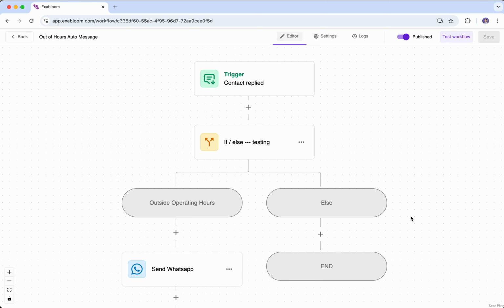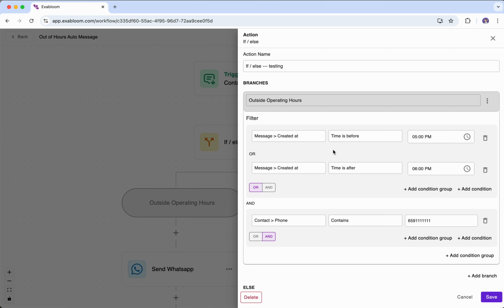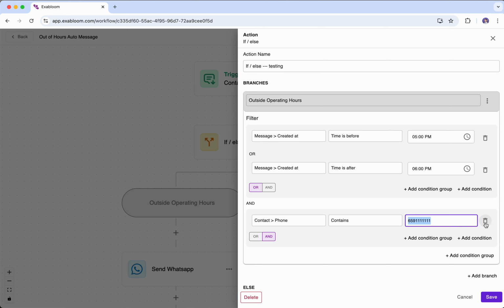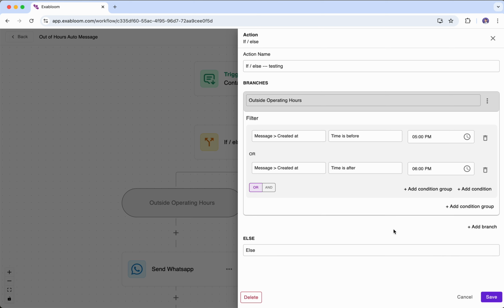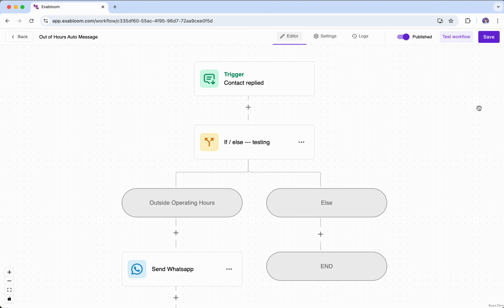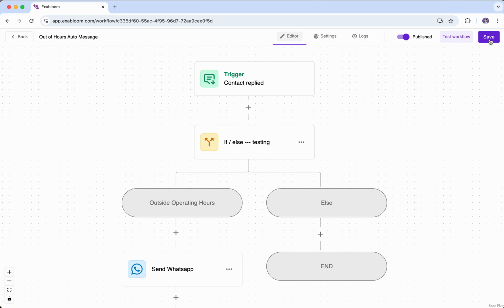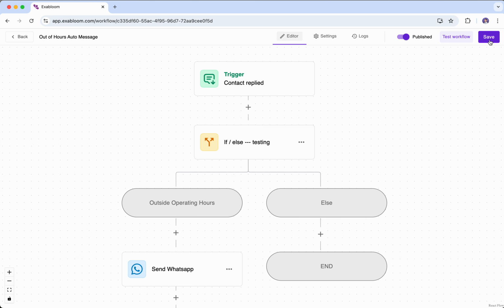[Workflow Example - Out of Operating Hours - Auto Message] Clean Up After Testing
📌 In this video, I’ll show you how to clean up your Out of Operating Hours Auto Message workflow in Exabloom after testing. This step ensures your workflow is ready for real-world use and no longer limited to test conditions.

🔍 What You’ll Learn:

How to remove test-specific conditions (e.g., filtering by a specific phone number).

How to revert changes made for testing (e.g., adjusting operating hours back to 9 AM).

Why cleaning up your workflow is essential before going live.

Tips for saving your workflow and ensuring it’s ready for real contacts.

🛠️ Why This Matters:
Cleaning up your workflow after testing ensures:

The workflow is fully functional for all contacts, not just test cases.

Operating hours and conditions are accurate and realistic.

Your automation runs smoothly and professionally in real-world scenarios.

📌 Key Steps Covered in the Video:

Remove the test-specific condition group (e.g., filtering by a specific phone number).

Revert operating hours back to the original settings (e.g., 5 PM to 9 AM).

Save your workflow to apply the changes and make it live.

👉 This video is part of a step-by-step guide to setting up the Out of Operating Hours Auto Message workflow in Exabloom.